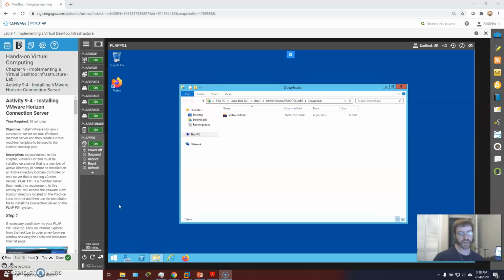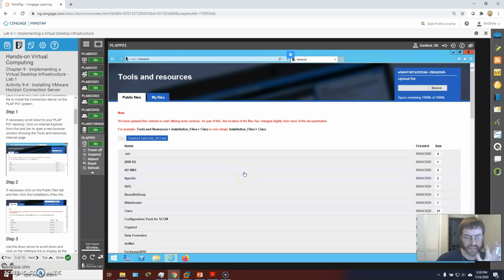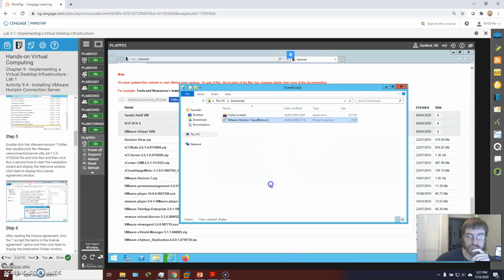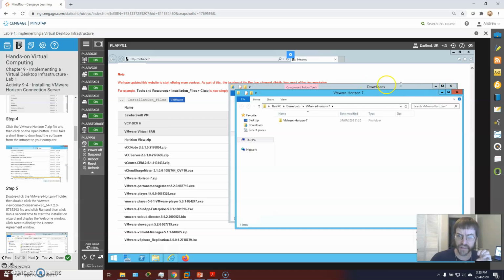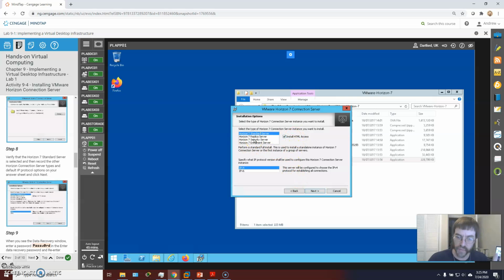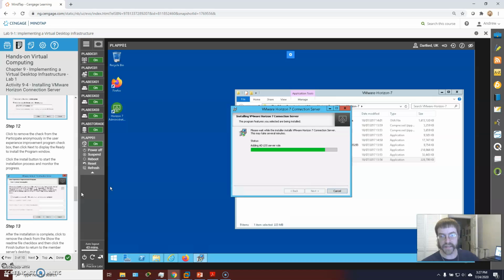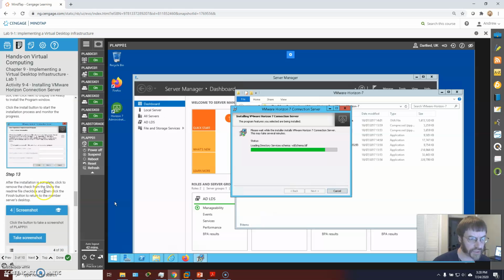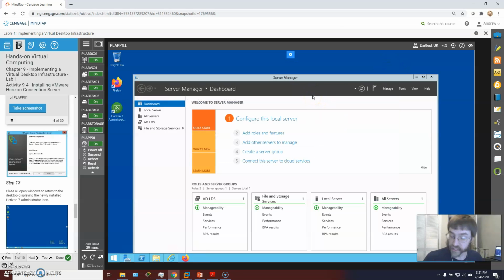Demo: Install VMWare Horizon 7.2 on Member Server